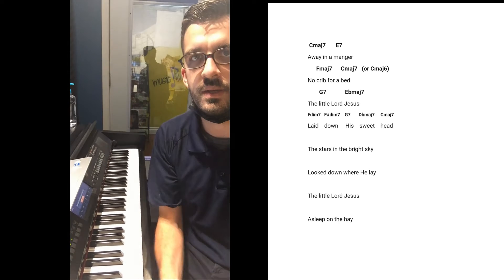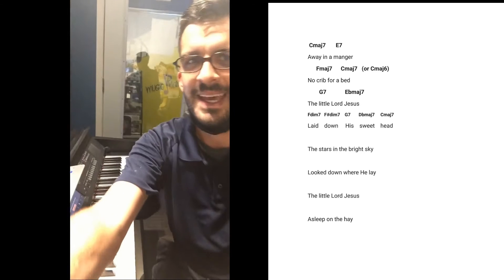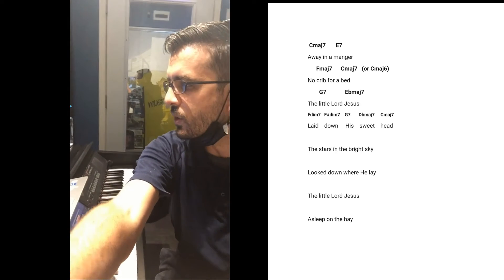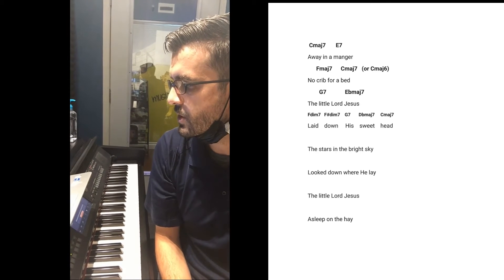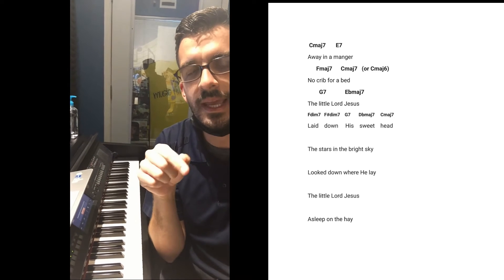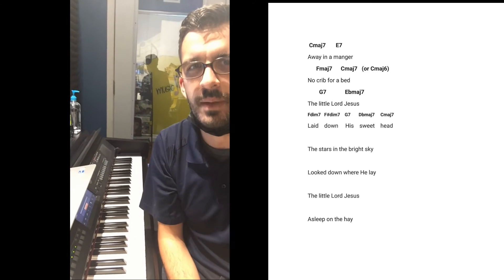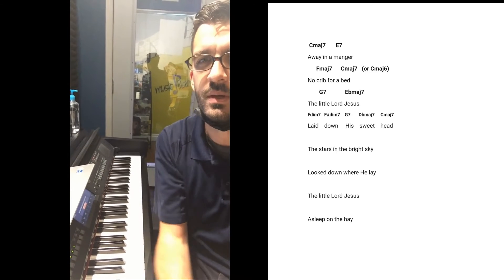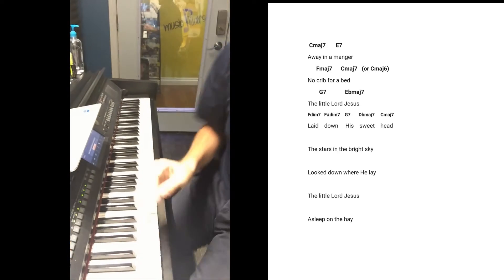Josh is the man!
Just wanted to highlight our fantastic Music Director Josh...I snuck this video out of a list of videos he routinely makes for students. He really goes the extra mile for them and you can see and hear it in their playing and reception in working with him. Way to go Josh!